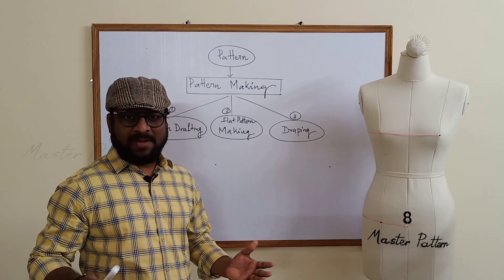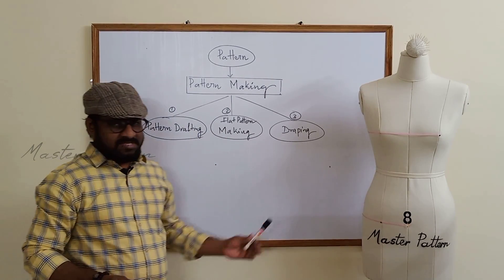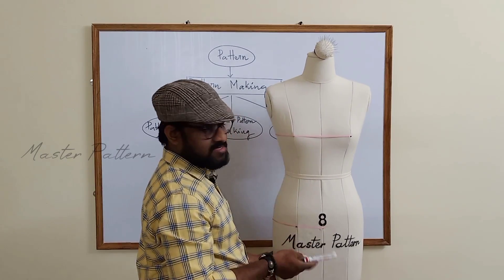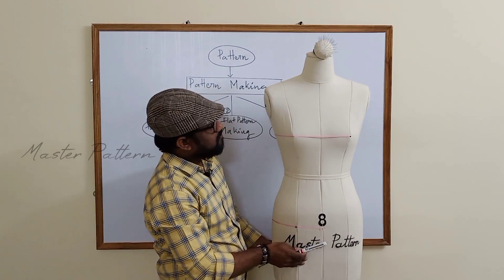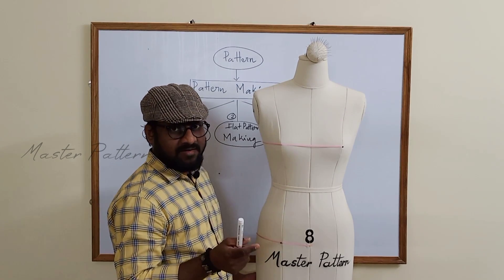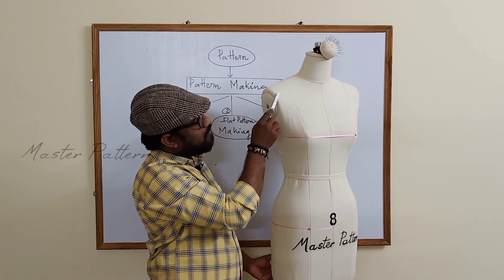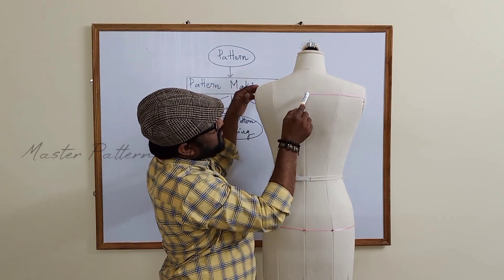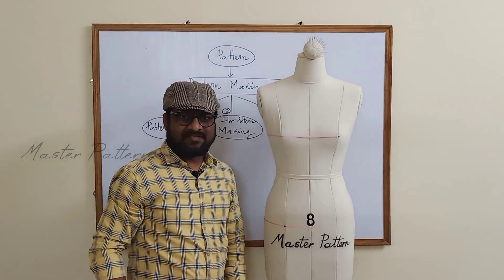Understanding Dressform.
Hi,

                   Those who want to learn draping,first you have to understand the dressform.In this video I clearly demonstrated the dress form.Hope u will get benefited by seeing this video.

with Regards,
Your Master Pattern,
Prabhakar Maddala.